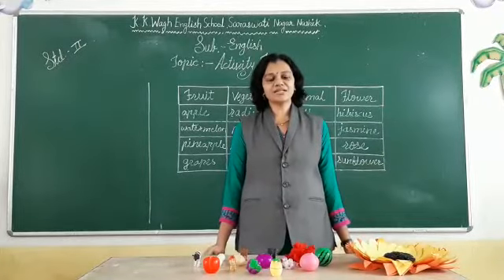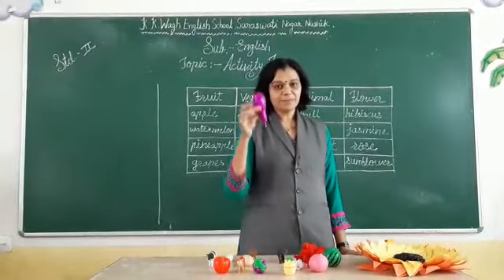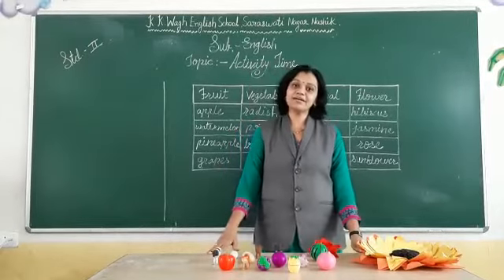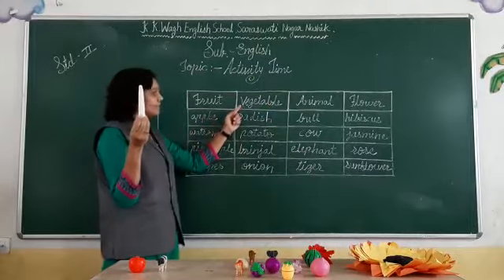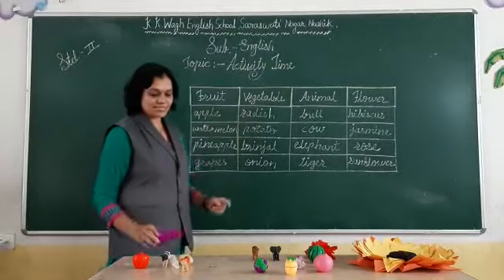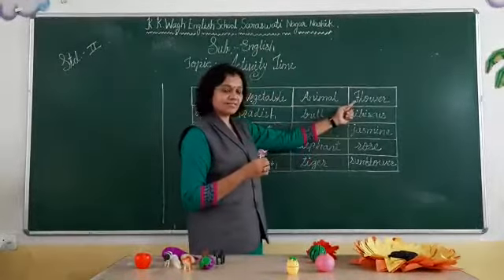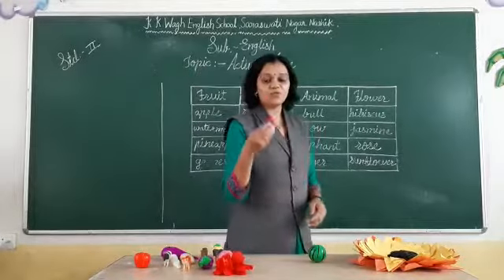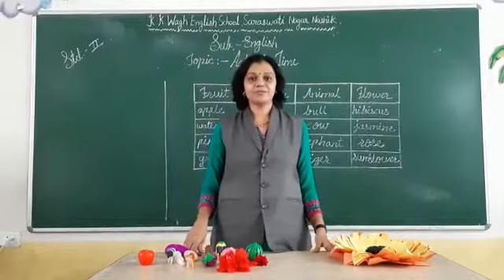Standard 2nd Subject English Lesson- Activity Time